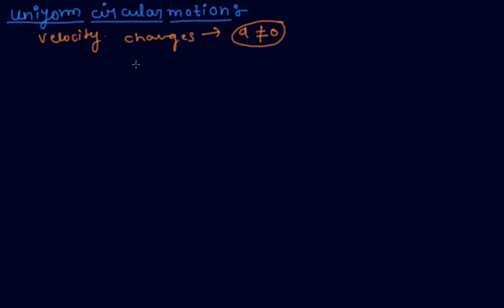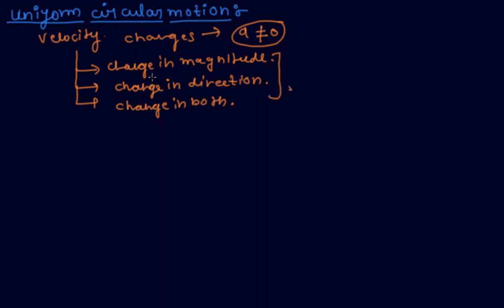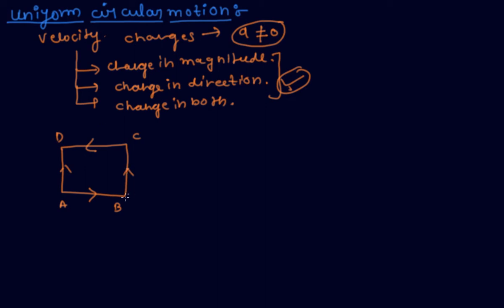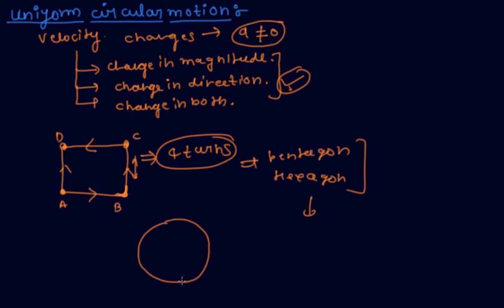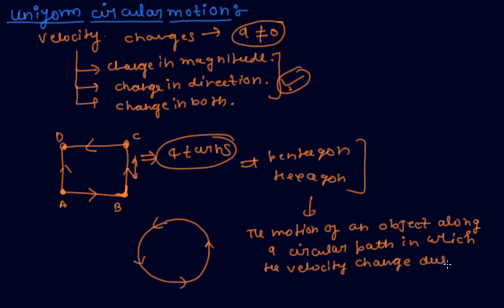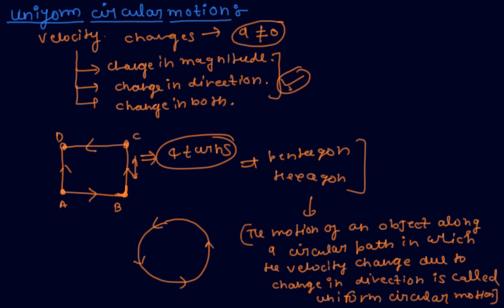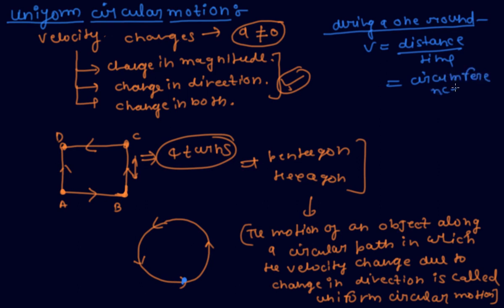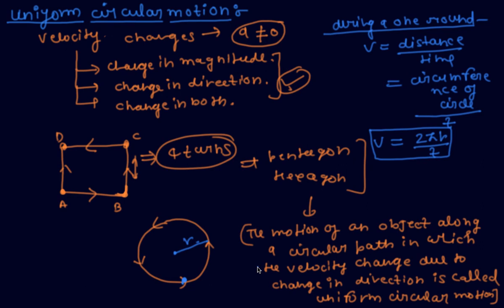Uniform Circular Motion | Class 9 Physics Motion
Uniform Circular Motion | Class 9 Physics Motion by Pratyanshu Porwal.